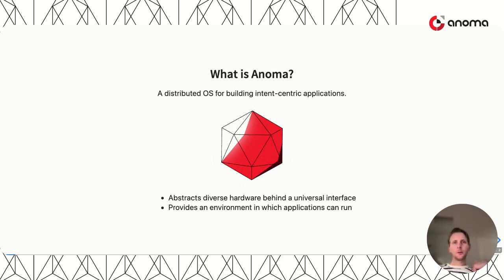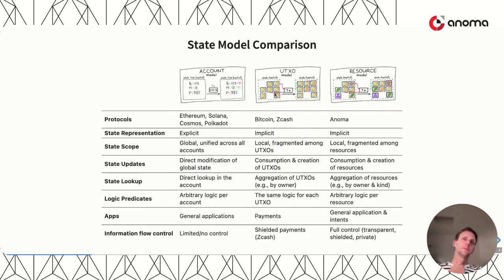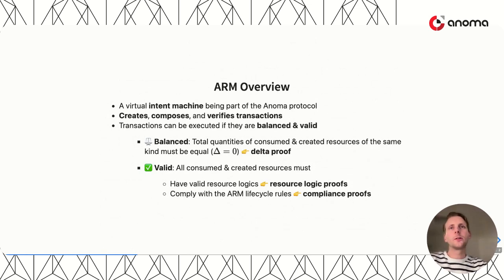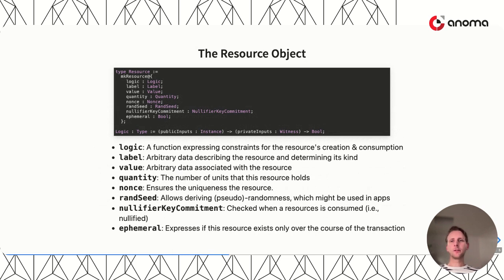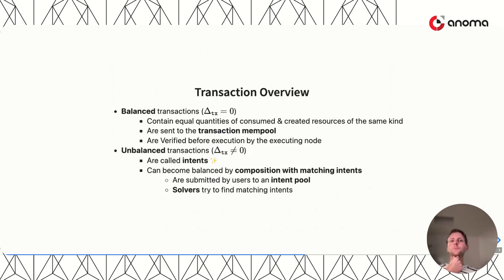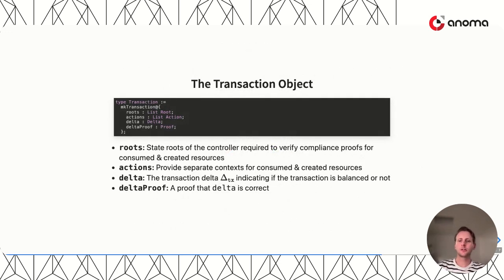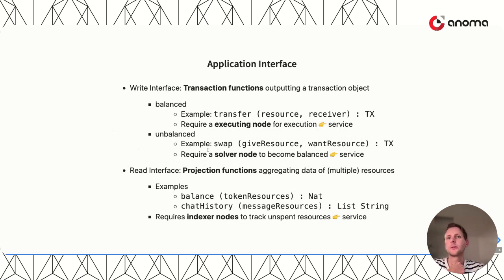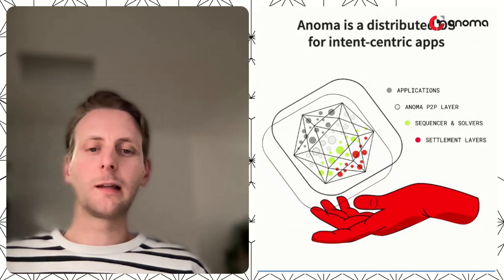Workshop: Introduction to Anoma for App Developers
An introduction to Anoma for application developers by Michael Heuer. Walkthrough a high level introduction to Anoma, building intent-centric applications, and the resource model of application development.